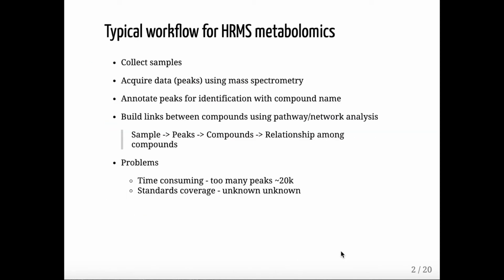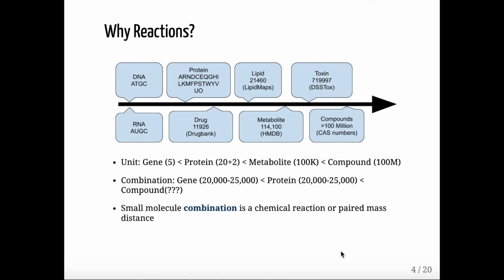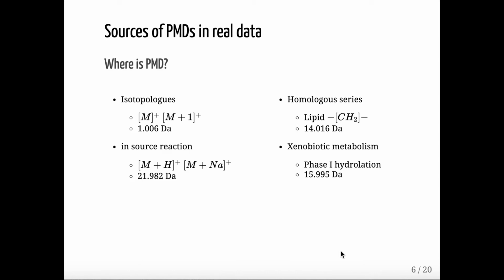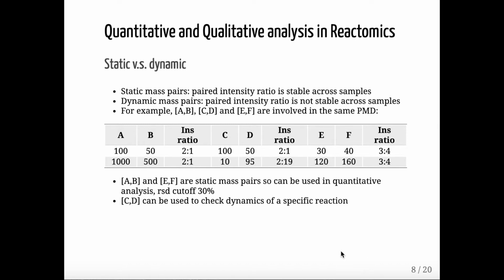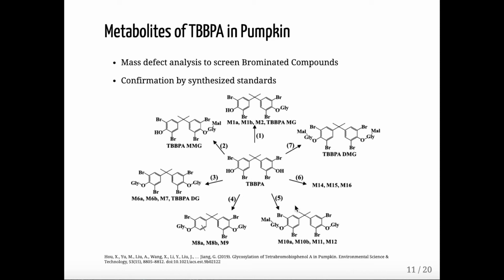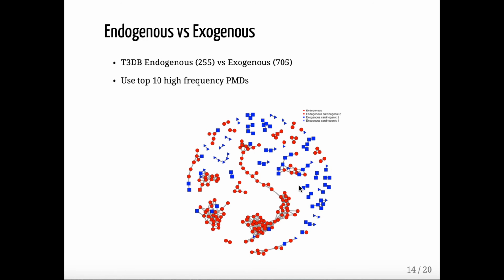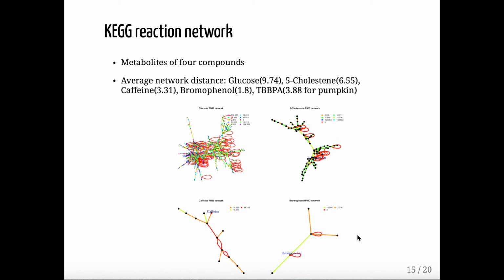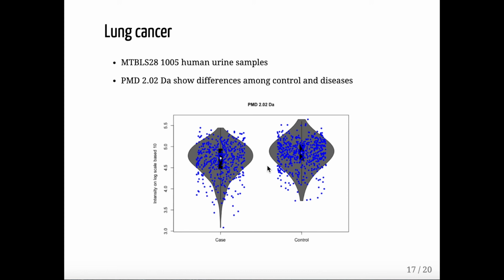reactomics presentation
ASMS 2020 reboot